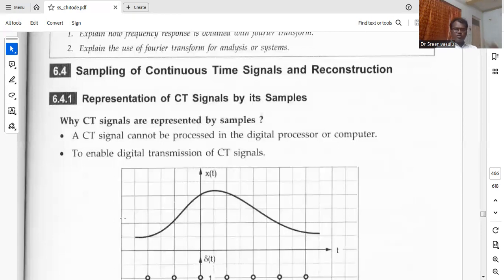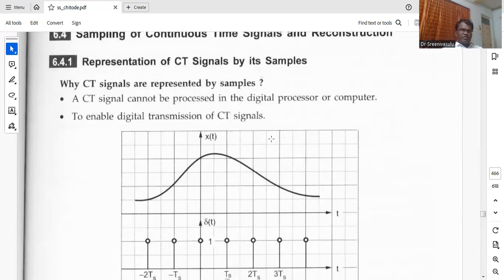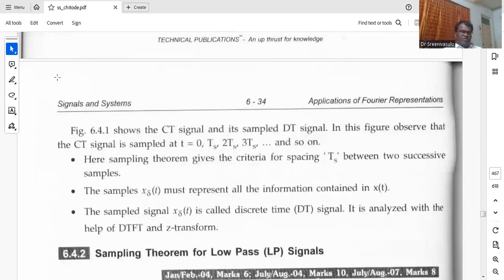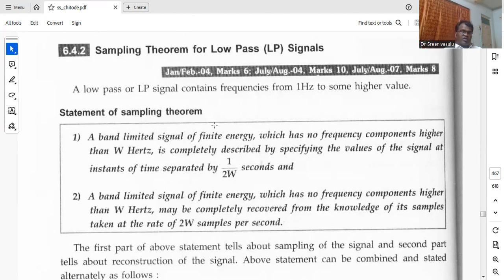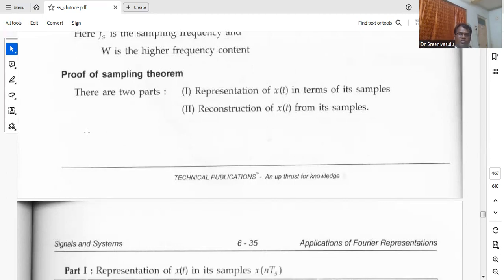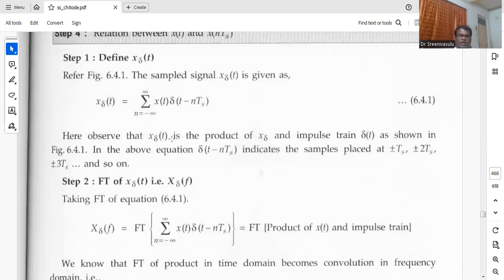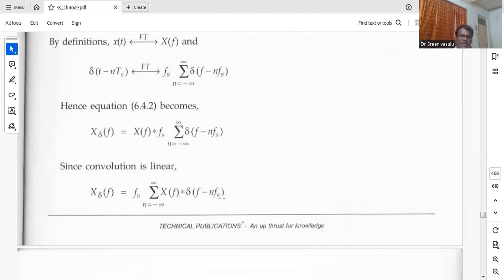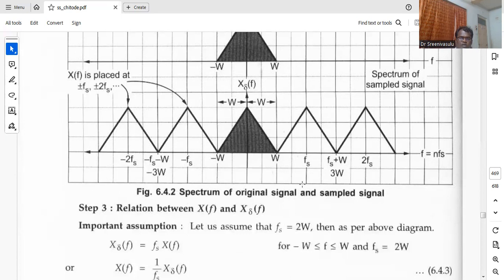Sampling -Signals and Systems